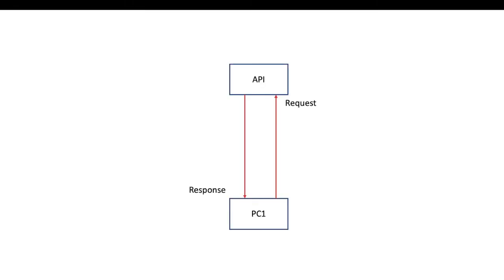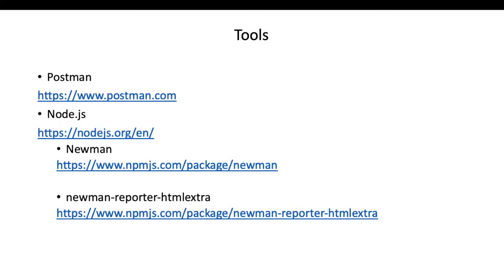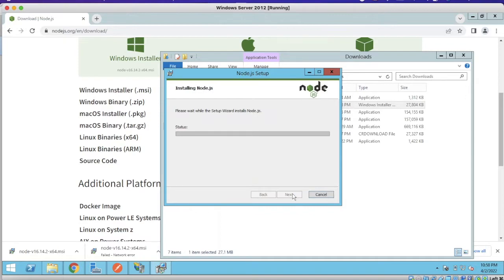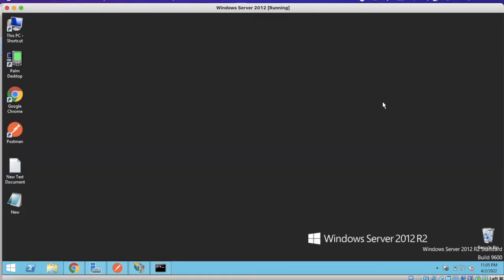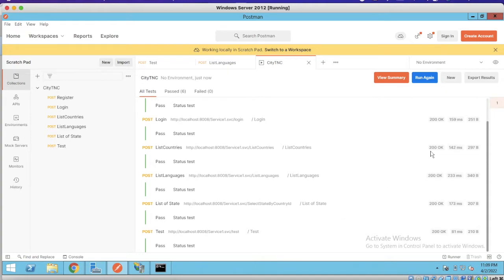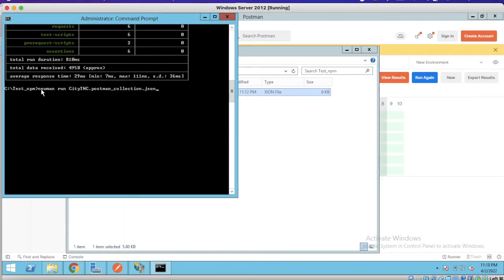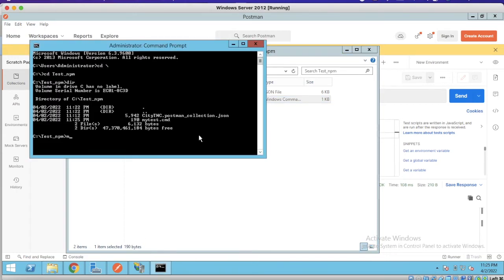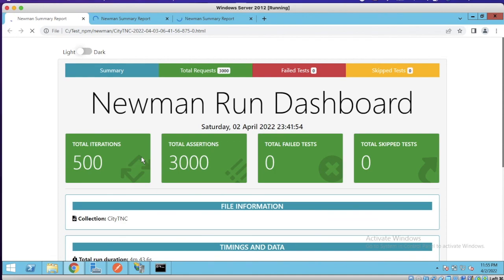Perform API Stress Test using Node.js Newman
The video describes the steps of performing API stress test.
The tools used:
3. Newman use: npm install -g newman.
4. newman-reporter-htmlextraUse: npm i newman-reporter-htmlextra
Steps:
1. Export the Collection and Environment variable into a folder
2. Go to the folder you exported and run on the cmd prompt:
newman run collection_file_name  -e environment_file_name -n number_of_iterations -r htmlextra